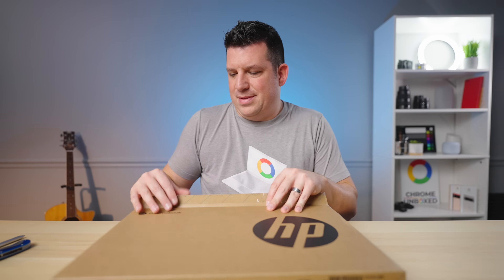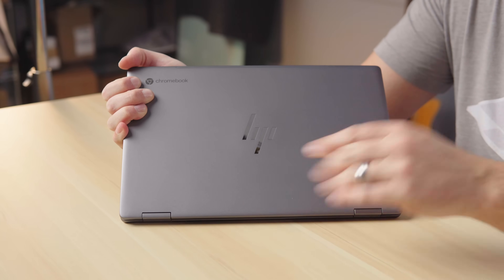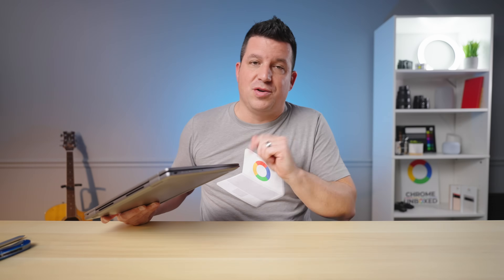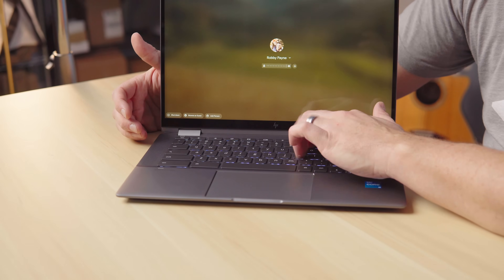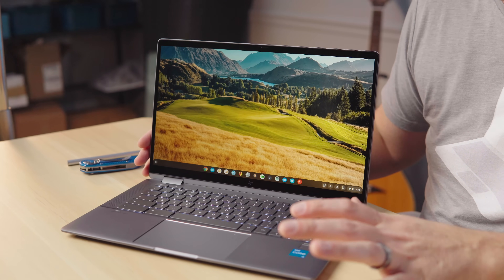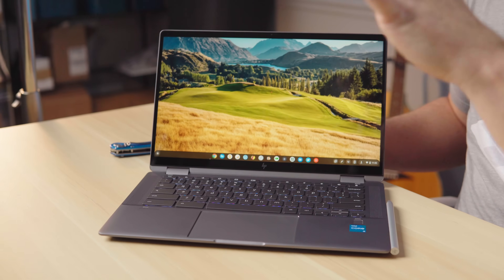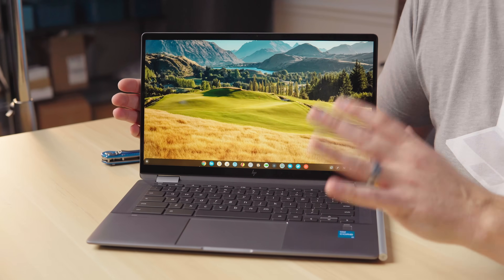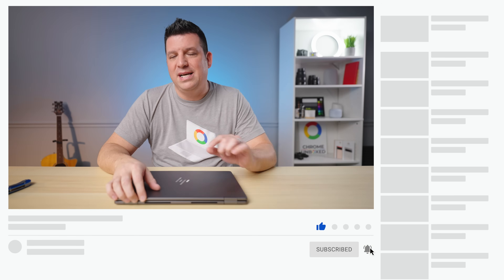HP Chromebook x360 14c: Buy The Right One!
The HP Chromebook x360 14c from 2020 was definitely one of the best Chromebooks of last year. It had a great build, great keyboard/trackpad combo, a nice screen, and fast internals. Oh, and it was always available at a reasonable price as well. HP didn’t need to reinvent their mid-range Chromebook: they simply needed to refine it. And that’s what the latest x360 14c does.

But with that sort of yearly iteration comes a potential purchase hazard in the form of buying the older model instead of the new one if you aren't paying close attention.  Arm yourself to make the right choice at checkout.